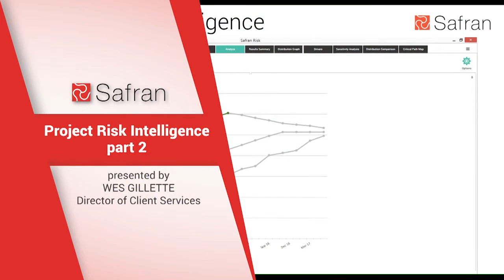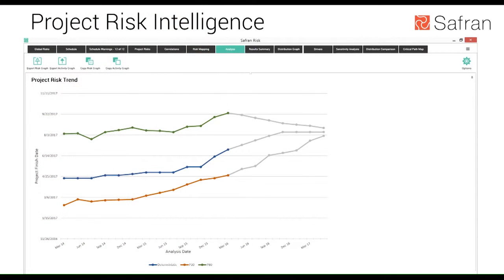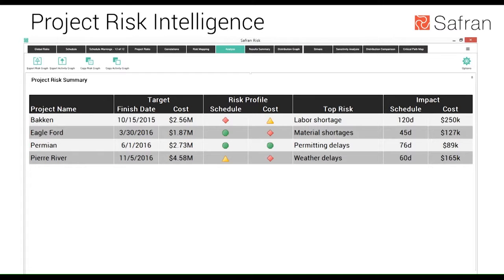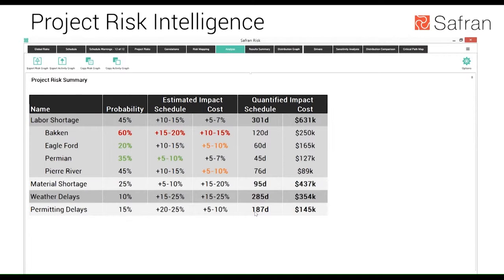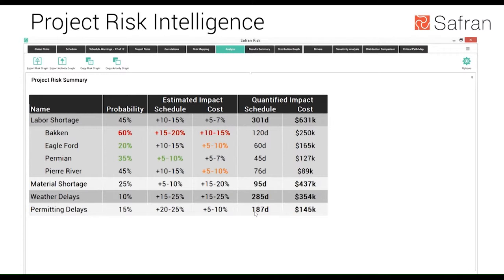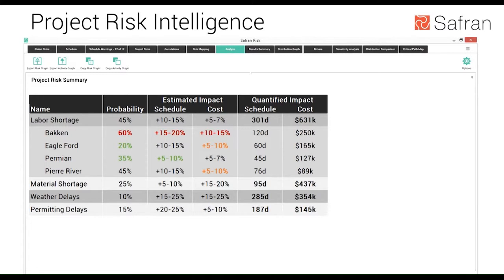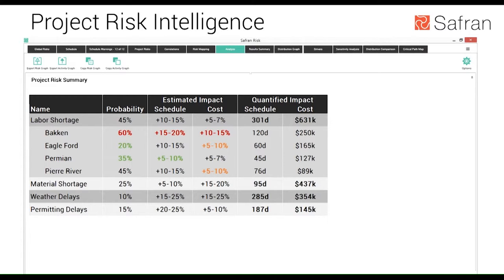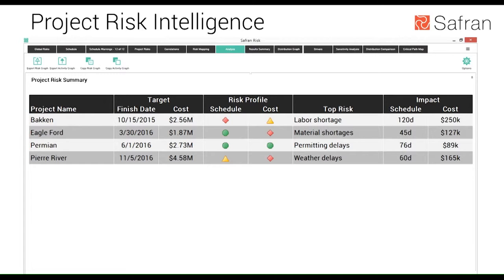Project Risk Intelligence Wes Vignette part 2 01